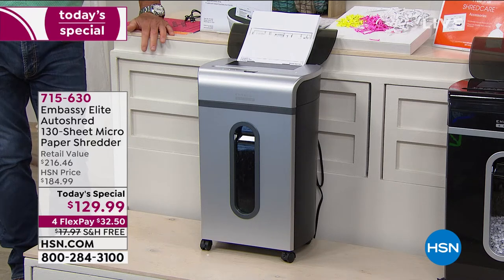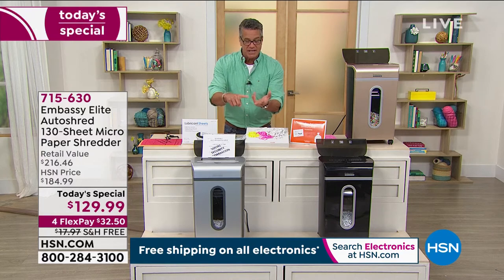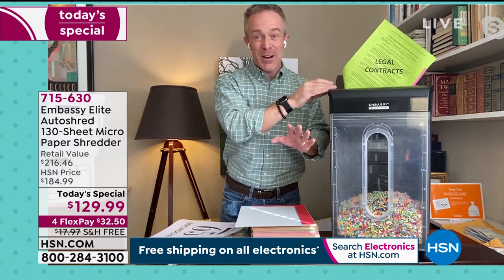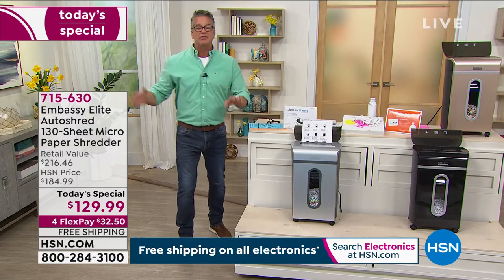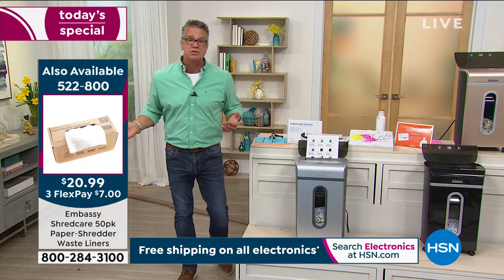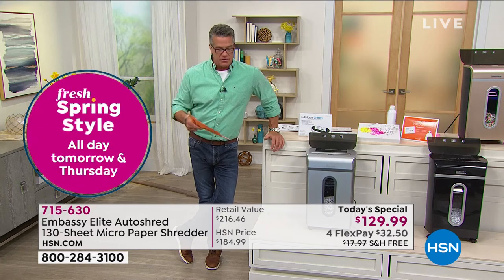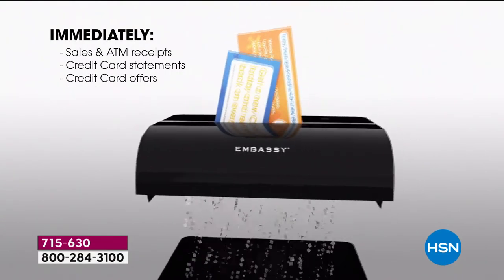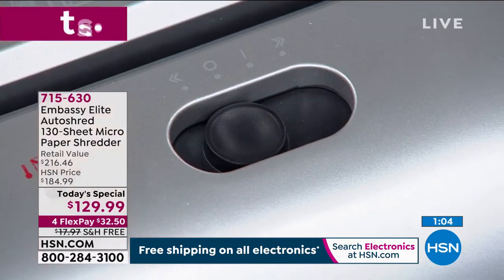Embassy Elite Autoshred 130Sheet Microcut Paper Shredder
Don't risk identity theft by tossing your personal information in the trash. This 130sheet autoshredder turns documents into 0.16" x 0.47" microcut shreds for optimum security. Put up to 130 sheets into the autofeed tray and let it destroy your documents at speeds up to 15 feet per minute.

    Shredder
    Waste liner
    6 Lubricant sheets
    User manual